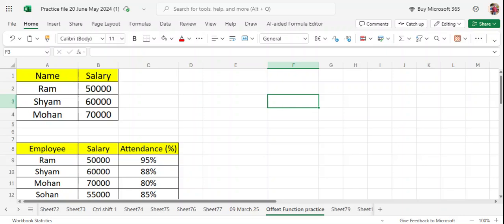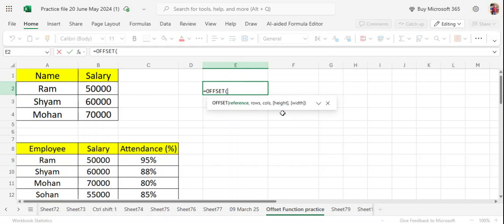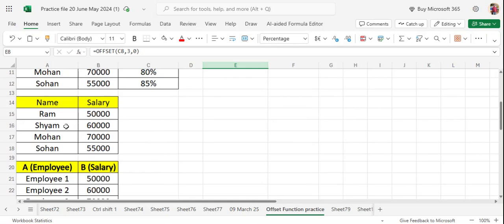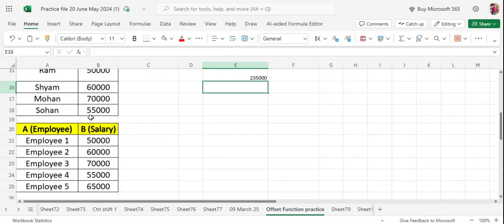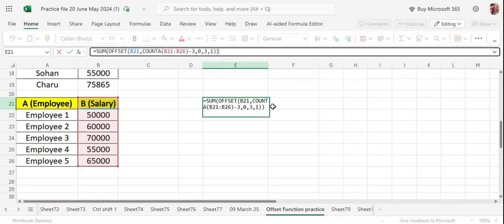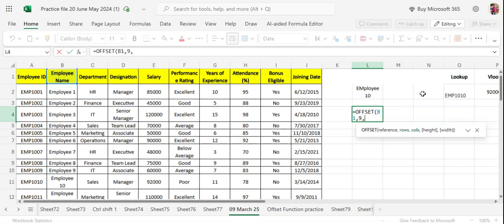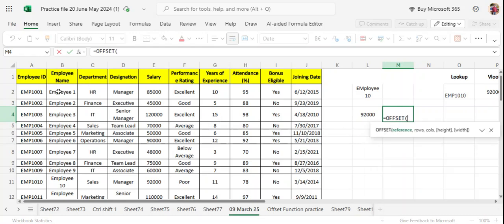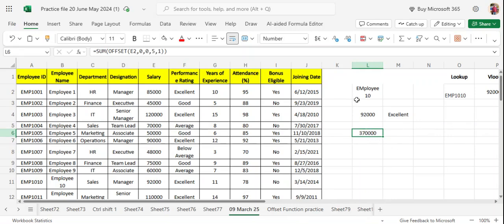Part-394 : OFFSET Function Basic to Advance Practice by different examples in Excel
OFFSET Function Basic to Advance practice by different examples

Syntax of OFFSET
"OFFSET(reference, rows, cols, [height], [width])"

reference – The starting cell or range.
rows – Number of rows to move up (+) or down (-) from the reference.
cols – Number of columns to move right (+) or left (-) from the reference.
height (optional) – Number of rows to return.
width (optional) – Number of columns to return.

( Use "Height" to return multiple rows dynamically.
 Use "Width" to return multiple columns dynamically.)

Btw, 3 Essential Tips for Using the OFFSET Function in Excel

1. Combine OFFSET with COUNTA for Dynamic Ranges
OFFSET can create dynamic ranges that update automatically as data expands.

2. Use OFFSET with MATCH for Flexible Lookups
You can replace fixed references with MATCH to make lookups dynamic.
MATCH finds the row number, and OFFSET moves accordingly.

3. Be Careful with Large Data Sets (OFFSET is Volatile)
Since OFFSET recalculates every time the sheet updates, it can slow down large workbooks.
 Alternative: Consider using INDEX instead of OFFSET for better performance.

Practice file link OFFSET Function Basic to Advance practice by different examples

1. Combine OFFSET with COUNTA for Dynamic Ranges

2. Use OFFSET with MATCH for Flexible Lookups

3. Be Careful with Large Data Sets (OFFSET is Volatile)